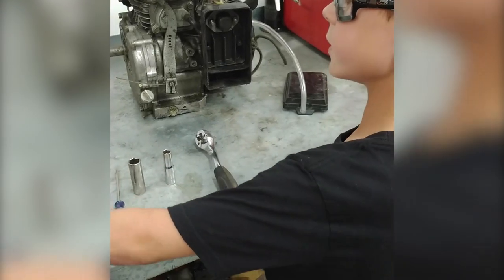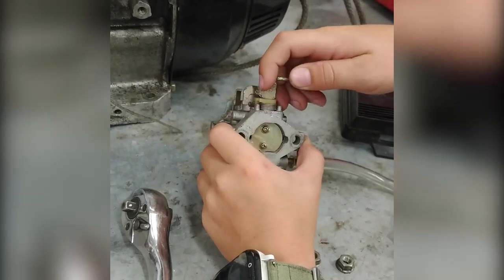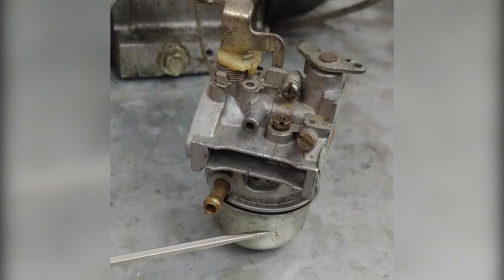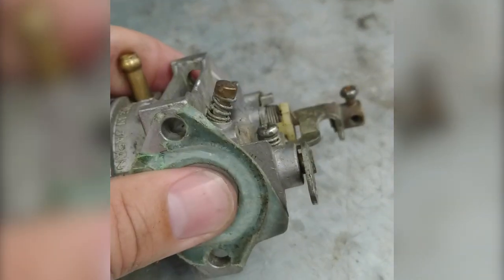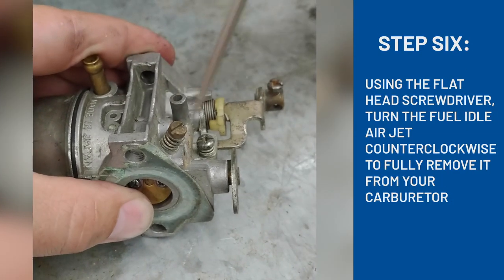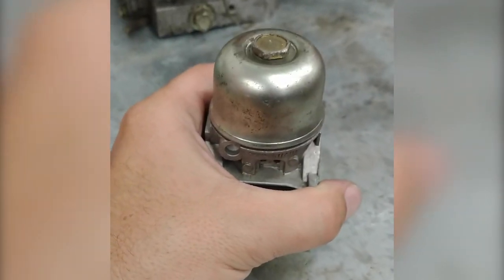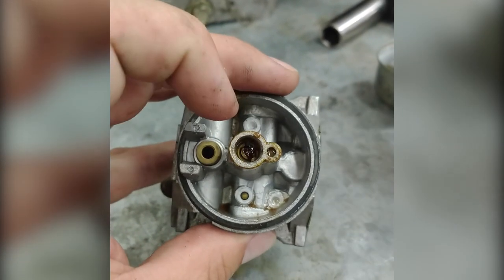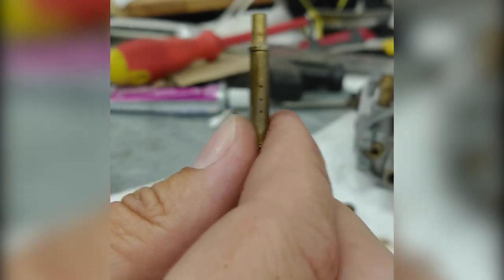Polaris Lil Engineers - Clean a Carburetor Part 1 - Polaris Inc.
Our Lil Engineer, Jaxon, is back and this time he is taking you through a three-part series teaching you how to clean the carburetor for a Polaris Snowmobiles INDY 120.

As the global leader in powersports, Polaris Inc. (NYSE: PII) pioneers product breakthroughs and enriching experiences and services that have invited people to discover the joy of being outdoors since our founding in 1954. With annual 2019 sales of $6.8 billion, Polaris’ high-quality product line-up includes the Polaris RANGER, RZR and GENERAL side-by-side off-road vehicles; Sportsman all-terrain off-road vehicles; Indian Motorcycle mid-size and heavyweight motorcycles; Slingshot moto-roadsters; snowmobiles; and deck, cruiser and pontoon boats, including industry-leading Bennington pontoons. Polaris enhances the riding experience with parts, garments and accessories, along with a growing aftermarket portfolio, including Transamerican Auto Parts. Polaris’ presence in adjacent markets includes military and commercial off-road vehicles, quadricycles, and electric vehicles. Proudly headquartered in Minnesota, Polaris serves more than 100 countries across the globe.